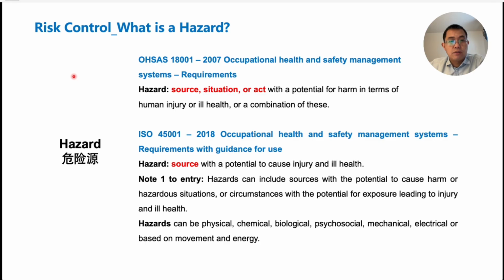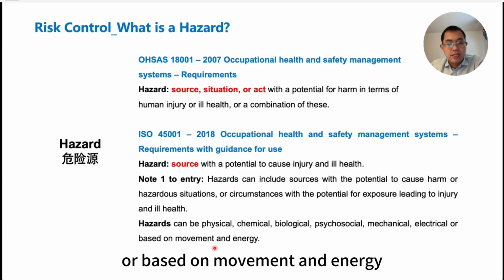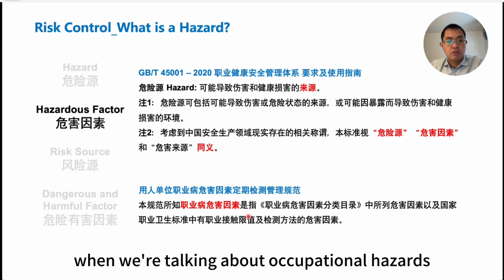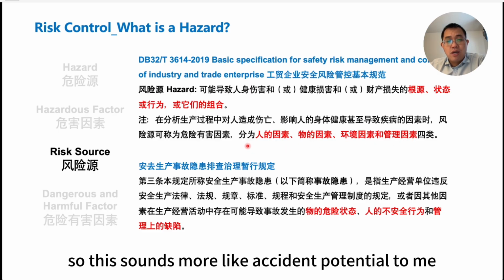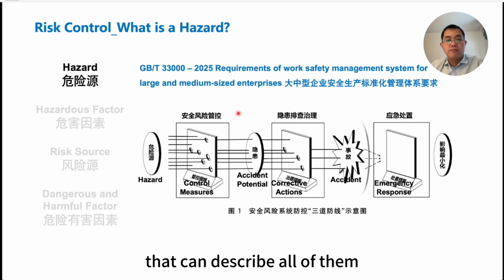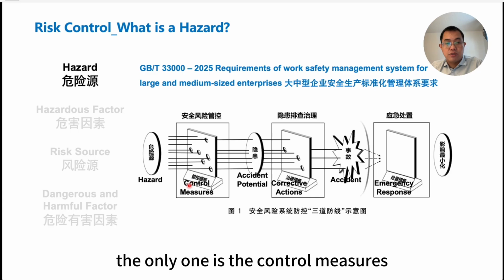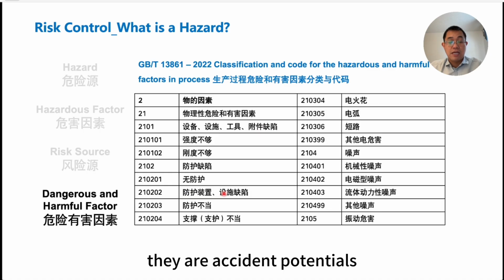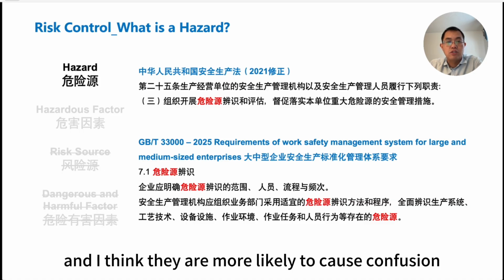Risk Control_What is A Hazard (Ep. 01)